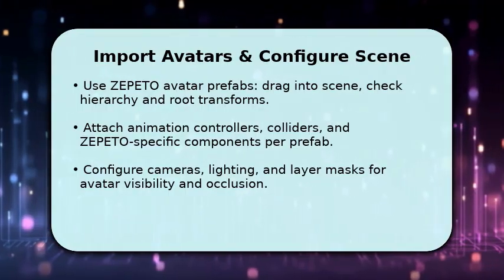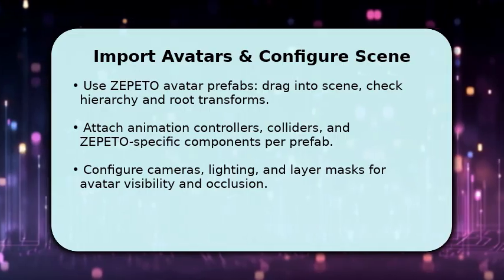How to Use Unity Zepeto - Step by Step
How to Use Unity Zepeto - Step by Step | 🔒 Surfshark VPN Deal — Stay private and secure. $1.99/mo + 3 Months Free ▸

Dive into the world of Unity and Zepeto as we guide you through a step-bythy process to integrate these powerful tools for game development. Learn how to create, design, and animate your assets with ease using this comprehensive tutorial.

Unity, Zepeto, game development, integrate Unity Zepeto, create in Unity, design in Zepeto, animate objects